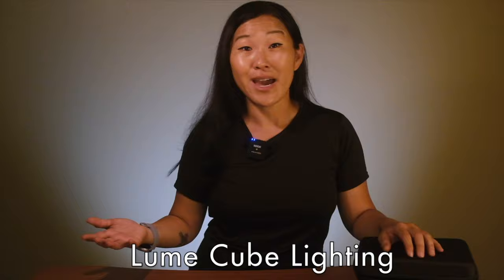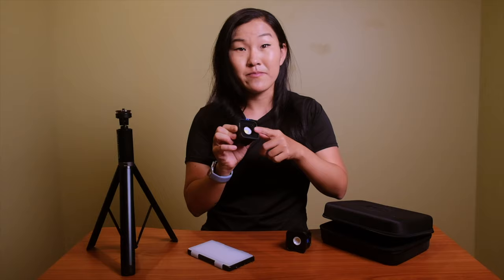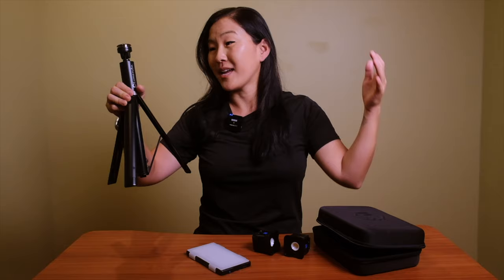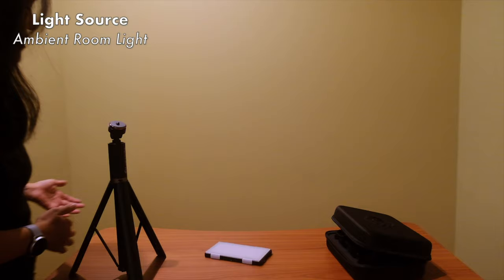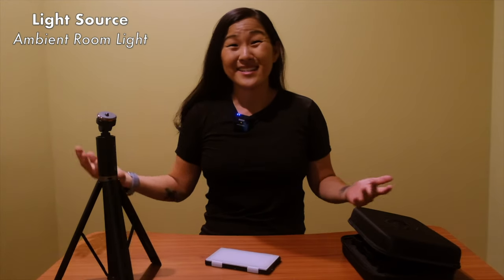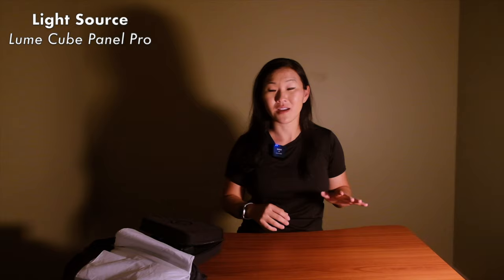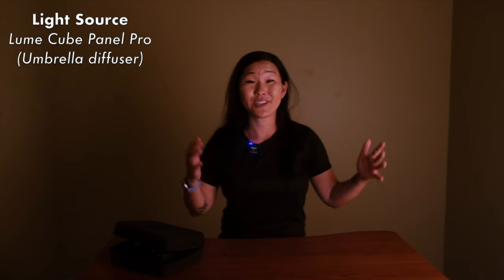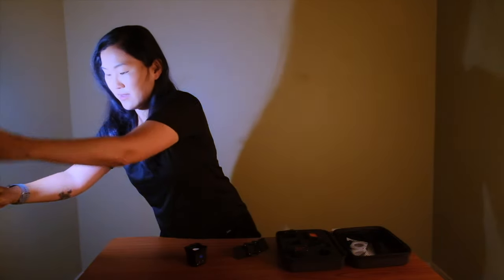How to Light a Room for Video with ONLY Lume Cubes!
Lume Cubes are meant for action cameras like the GoPro, but can they be used in an indoor studio setting? In this video, I light up my studio space using just 3 Lume Cube lights, showing you that you don't need big, expensive studio lighting to make an impact.

*This is a new studio space that desperately needs sound treatment, so I apologize for the sound not being on par in this video; it will get better!

▶ CHAPTERS // TIMESTAMPS
0:00 - Intro
1:05 - Lighting equipment you need
2:15 - The studio space setup
4:09 - The ambient light in the studio
4:30 - Camera settings
5:15 - Key light (Lume Cube Panel Pro)
9:20 - Background light (Lume Cube 2.0)
11:38 - Hair Light (Lume Cube 2.0)
13:39 - The final lighting setup

Lume Cube 2.0
Lume Cube 2.0 Pack
Lume Cube Panel Pro
Lume Cube Light Stand

OTHER LIGHTING PRODUCTS
Falcon Eyes Light
Manfrotto Nanopole Light Stand
Umbrella bracket adapter
Umbrella ¼ inch adapter
Photography umbrella
Mic/Light desk mount
¼ inch tripod thread/cold shoe mount